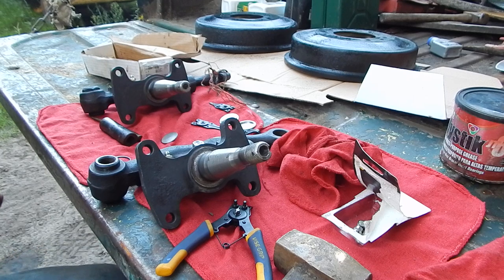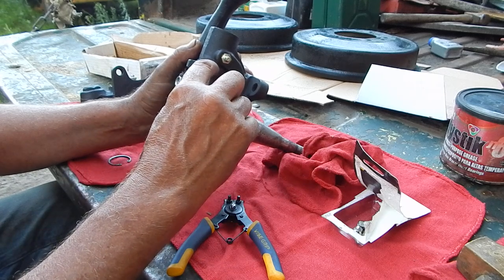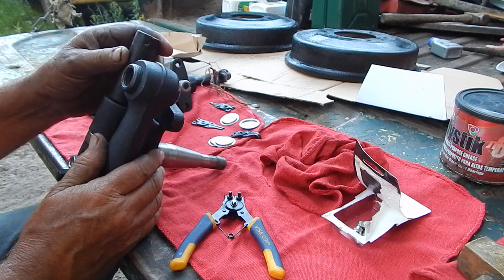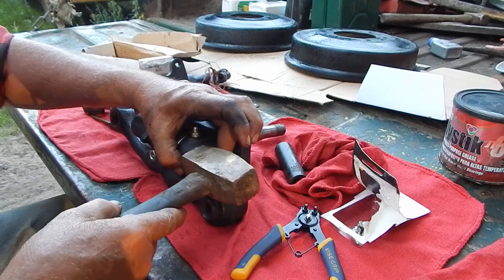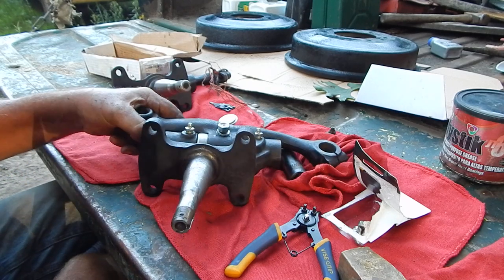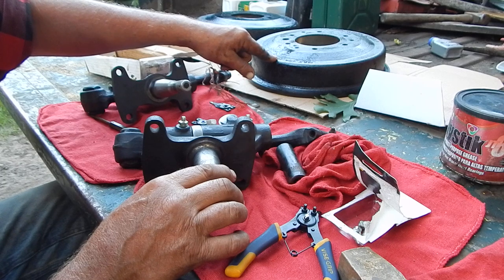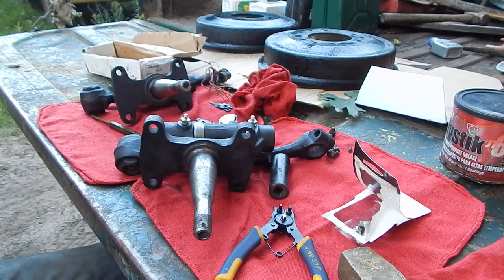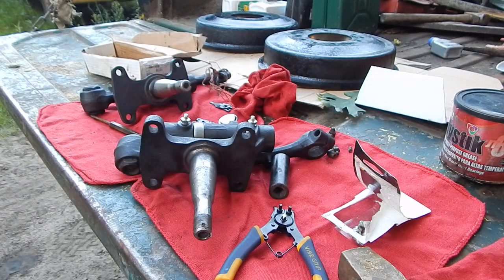Spindle / King pin assembly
1947 Chevy Fleetmaster, going back together.